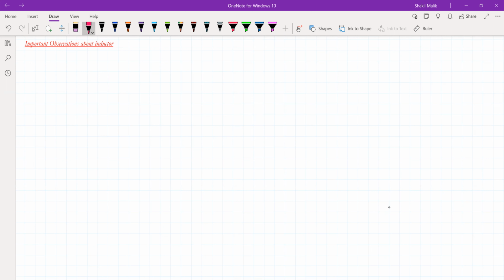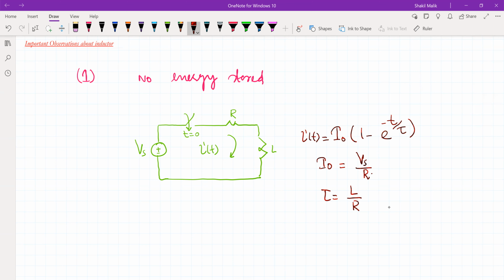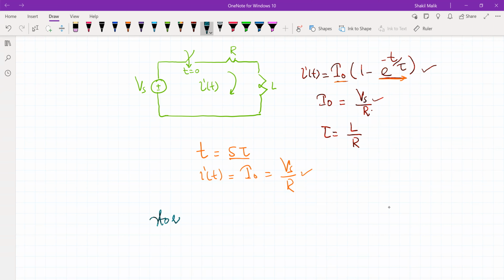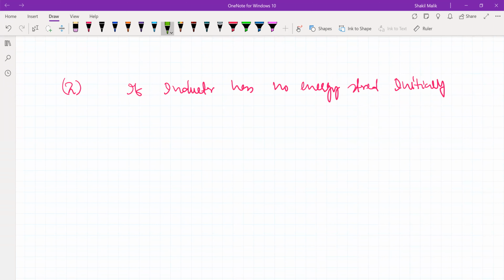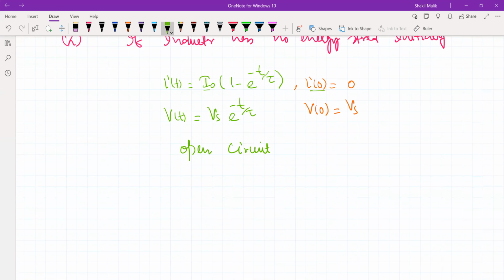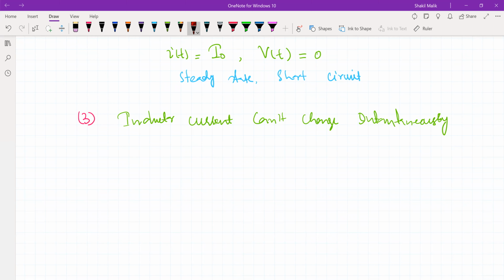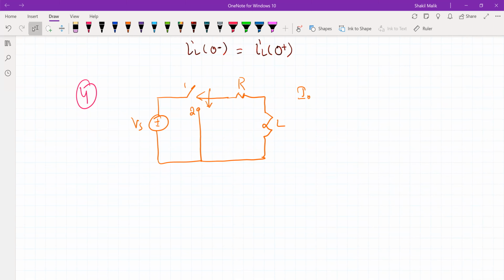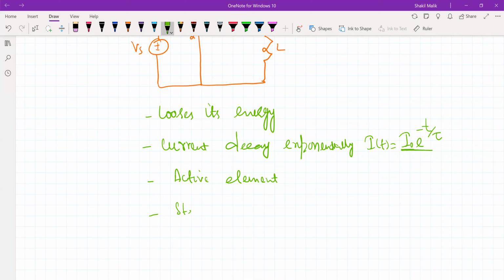Lecture-8c: Important Observation About Inductor